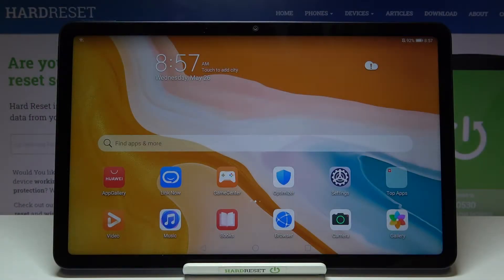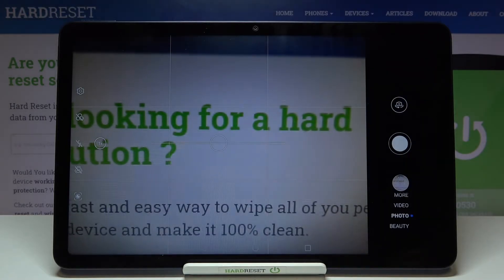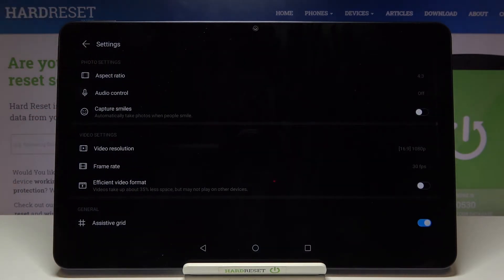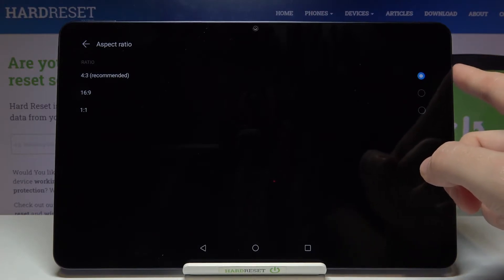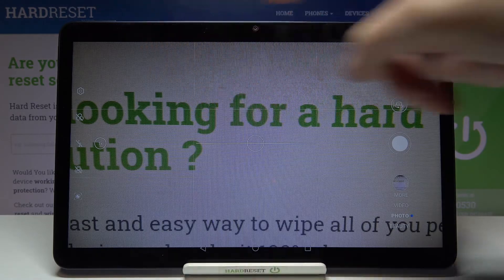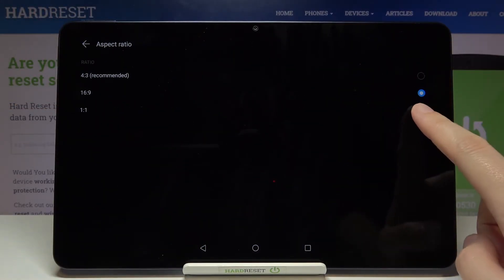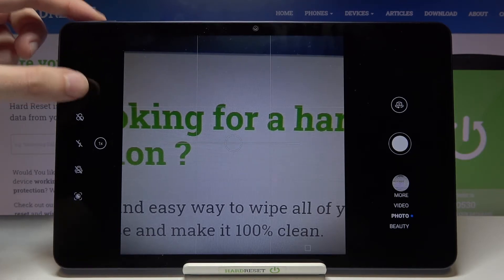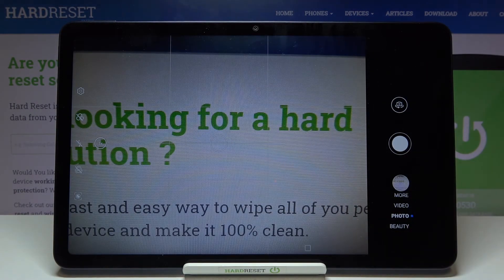How to Change Aspect Ratio on HUAWEI MatePad 10.4 New Edition - Switch Between 16:9 and 4:3 Aspect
This video is perfect video explanation of how to switch aspect ratio on HUAWEI MatePad 10.4 New Edition. You can choose either 16:9, 4:3, or even 1:1. This will determinate a size and resolution of photos taken on HUAWEI MatePad 10.4 New Edition.